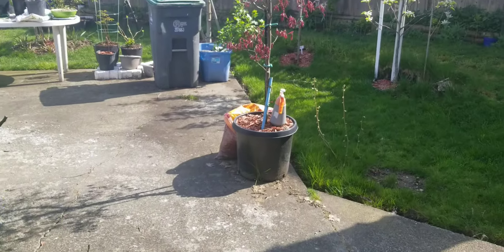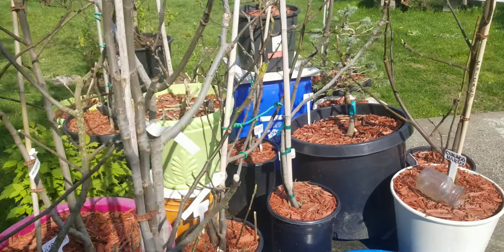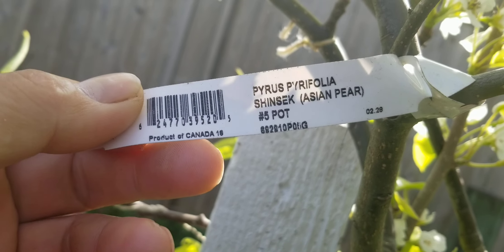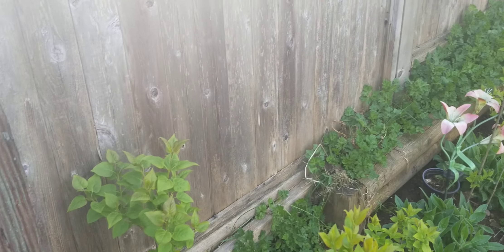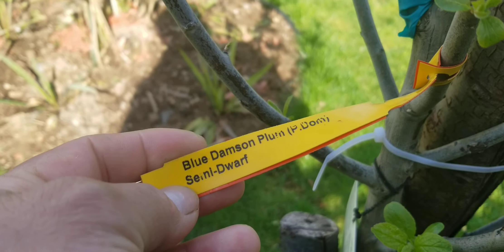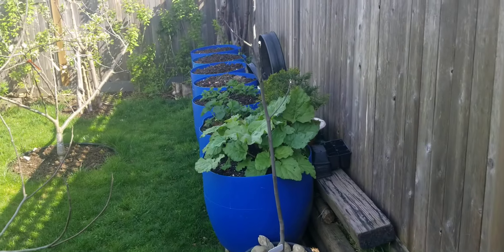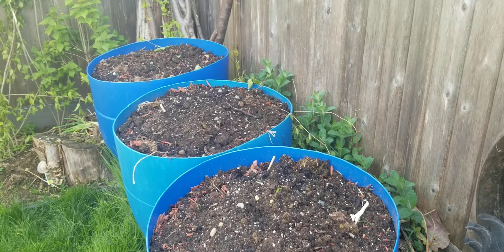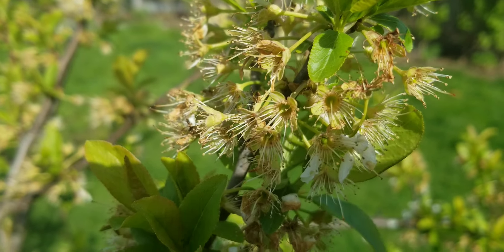April Garden Update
this is the updates of my garden at its approaching 3 year's on this coming October 22